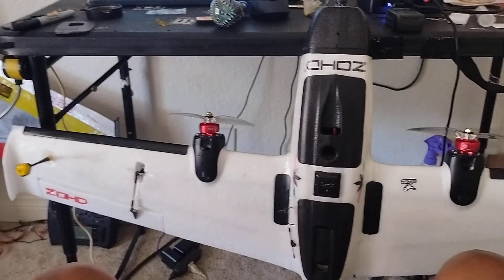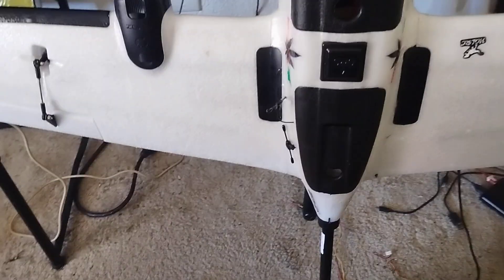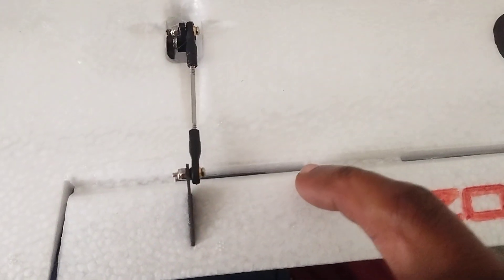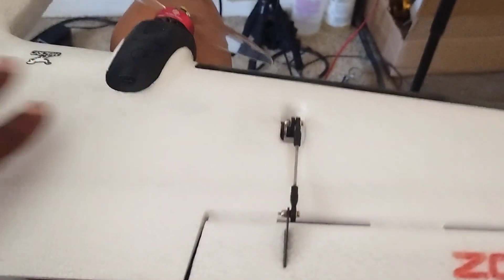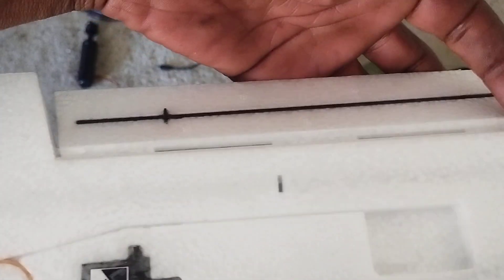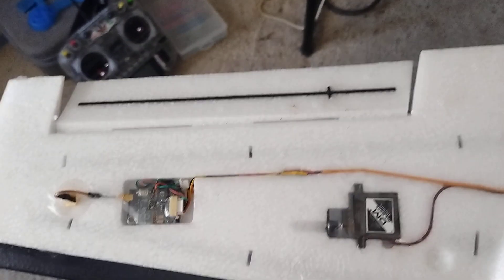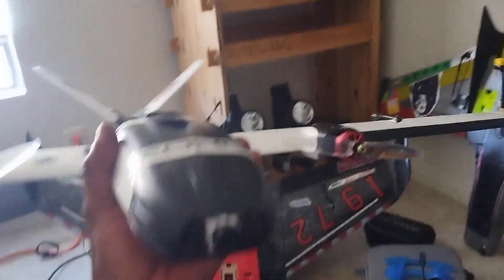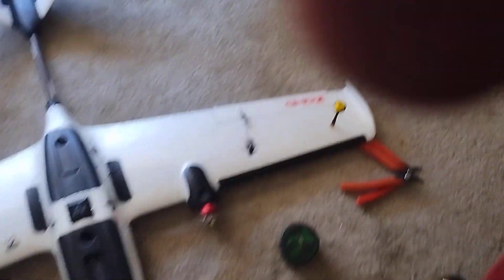ZOHD ALTUS FIX BEFORE YOU FLY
check your elavon after Flight